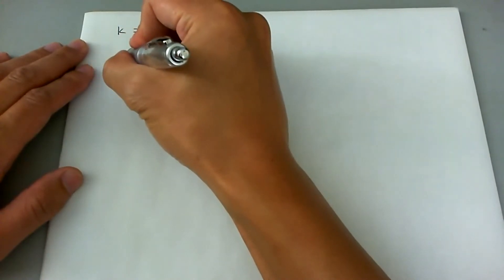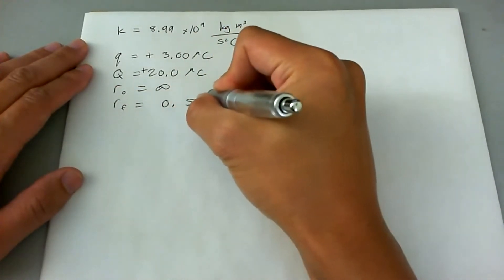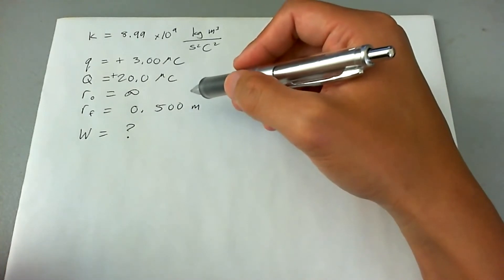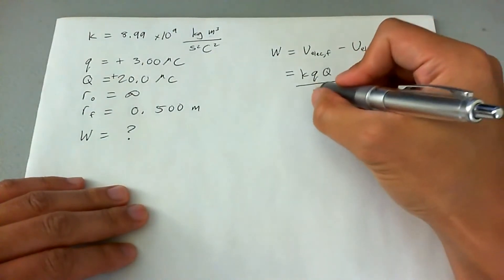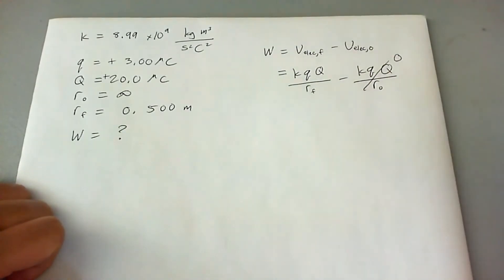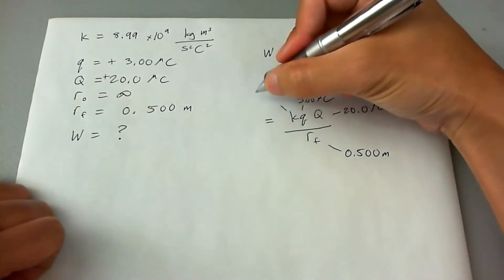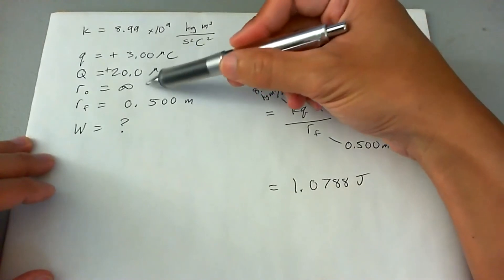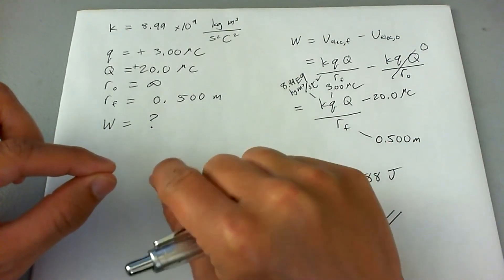Work required to bring two positive charges close together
What minimum work must be done by an external force to bring a charge q = 3.00 μC from a great distance away (take r = ∞) to a point 0.500 m from a charge Q = 20.0 µC?